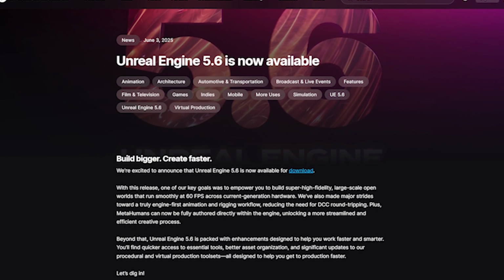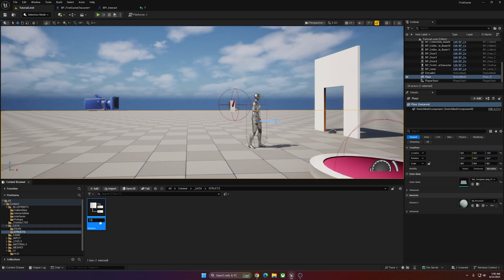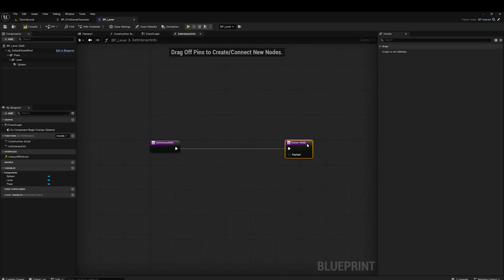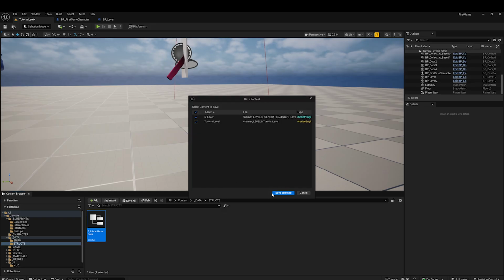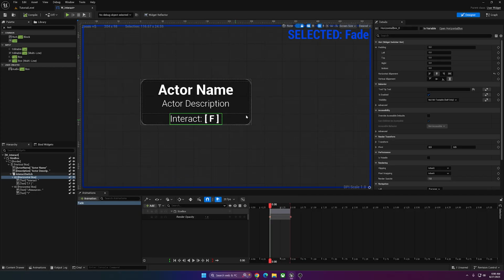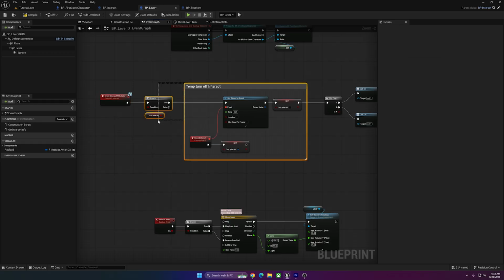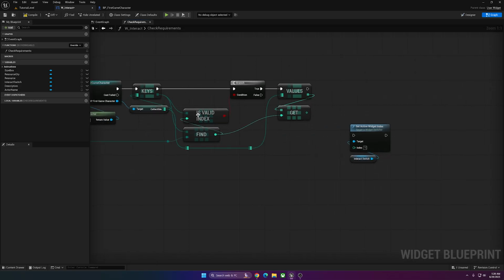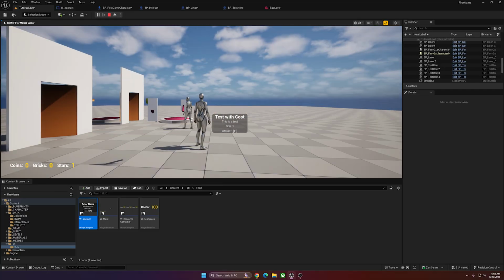Blueprint Interfaces, Engine Updates, Structures, Widgets and more – Learn Unreal Engine 5 (Part 4)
Part 4 covers Blueprint Interfaces, Input Actions, Structures, Engine Updates, Widgets, and more.

0:00 - Intro
0:15 - Engine Update
2:47 - Input Action
6:43 - Blueprint Interfaces
8:41 - Structures
12:49 - Inherited Interfaces
18:31 - Implement Interface Events
23:16 - Test Edge Cases
24:36 - Lever Animation
29:37 - Interact Info Widget
32:17 - Animate Widget
43:18 - Select Nearby Actor
50:45 - Utilize Data Assets
53:16 - Gate Interact by Resources